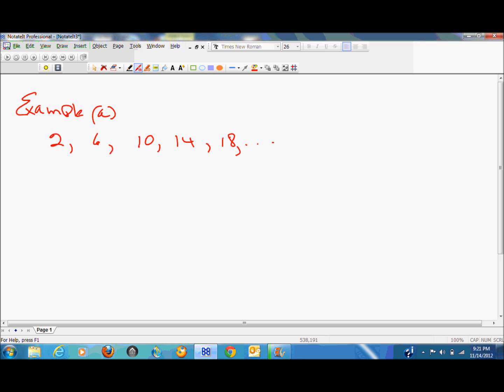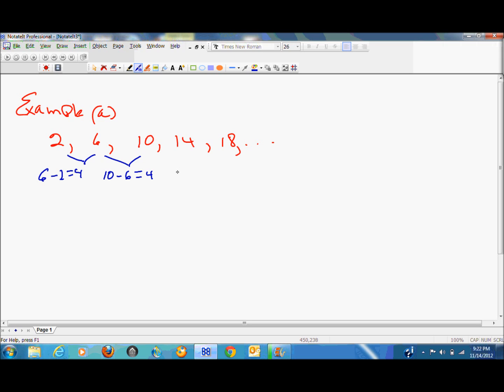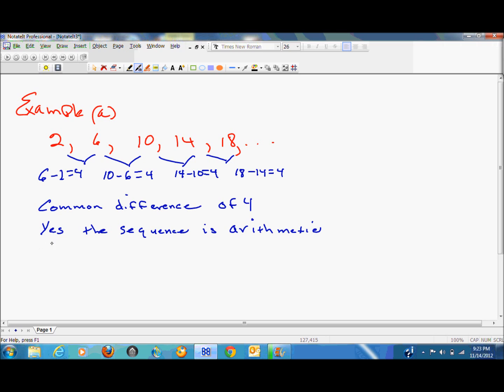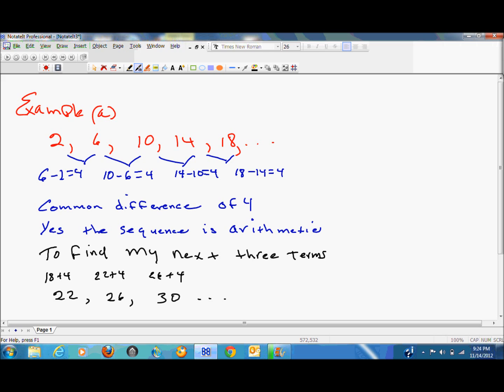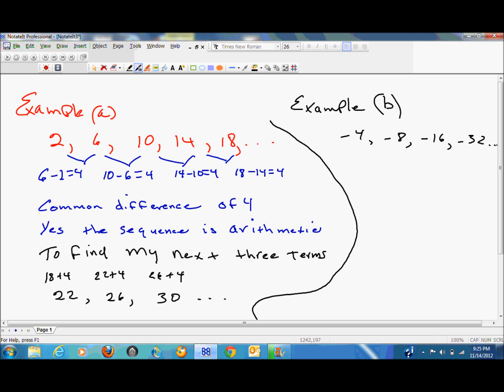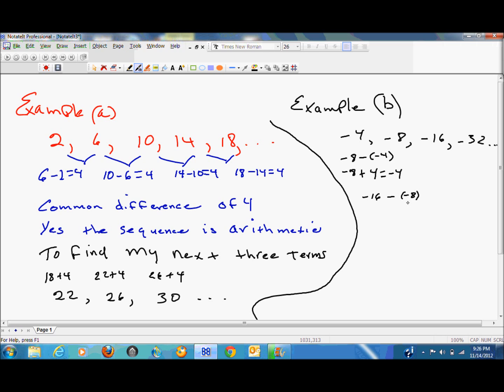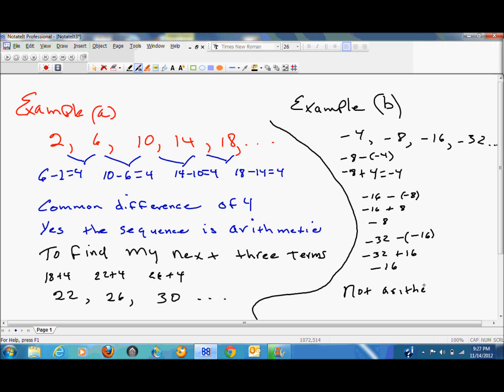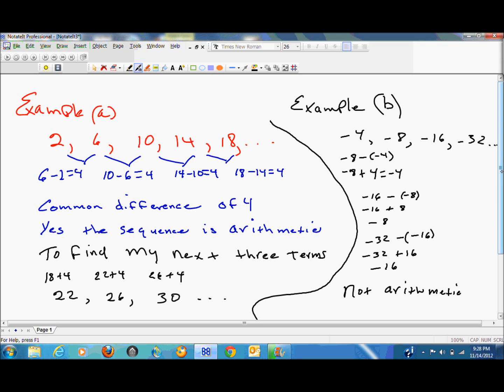Arithmetic Sequence Part 2